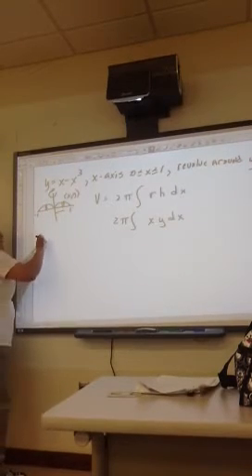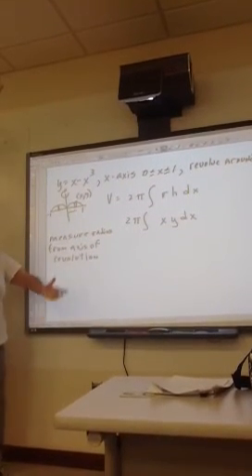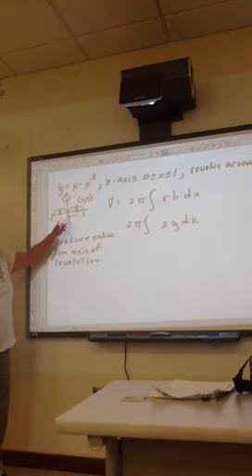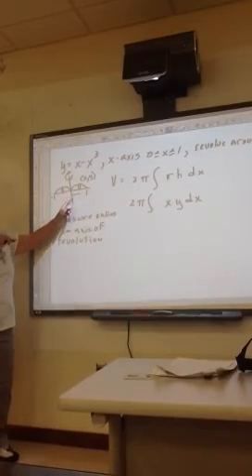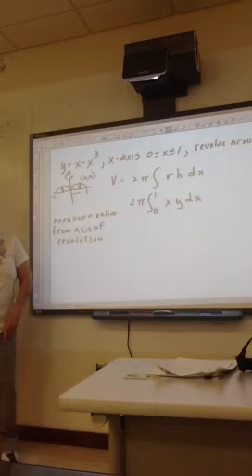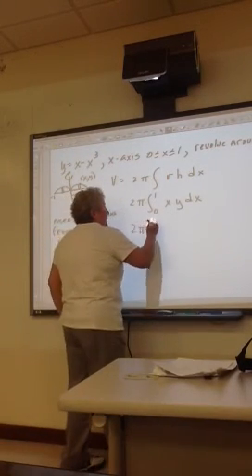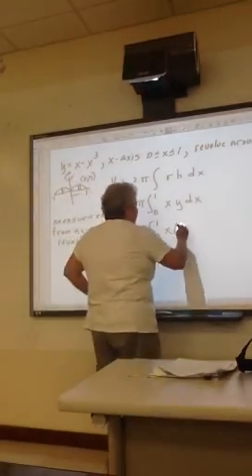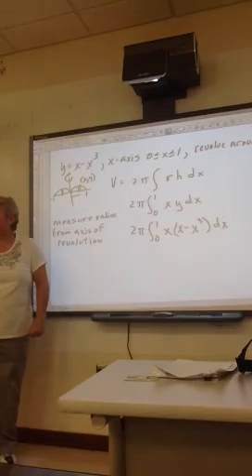Dr. VanGlabek Shell method y-axis revolution